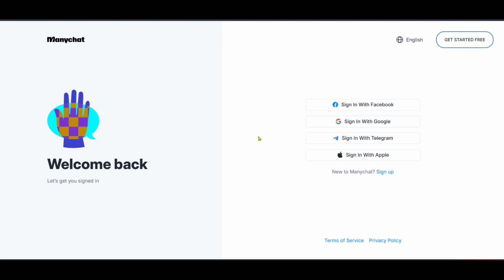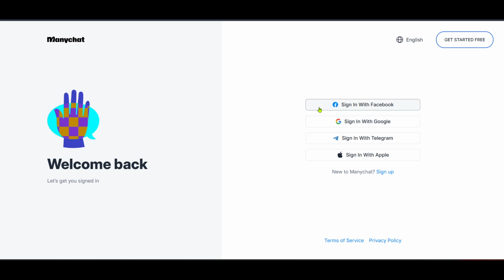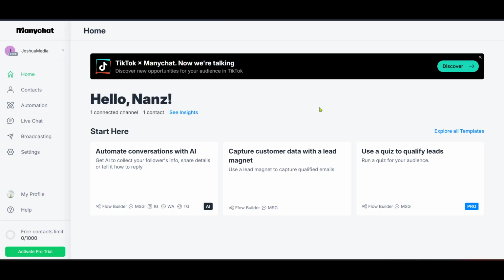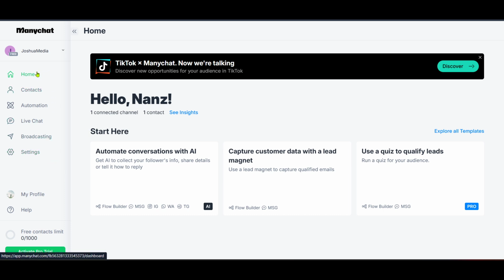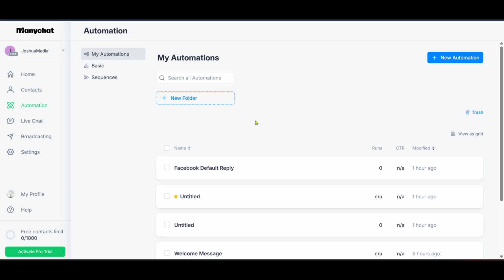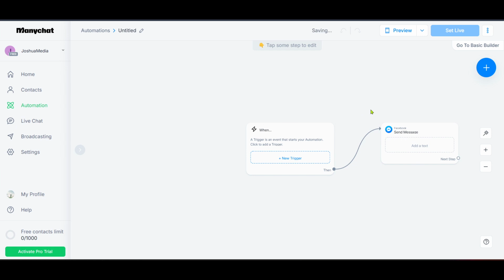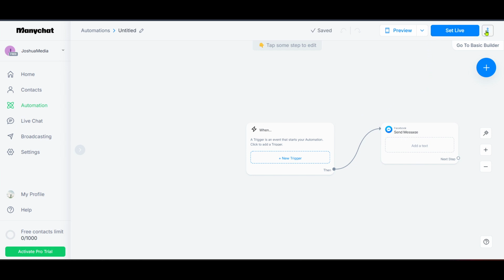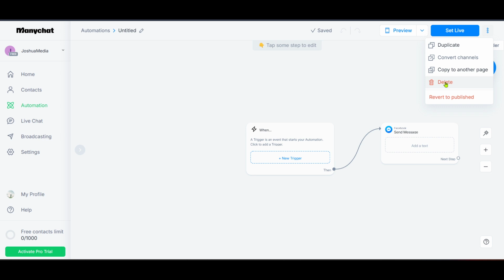How To Turn Off Manychat Automation (Full 2025 Guide)